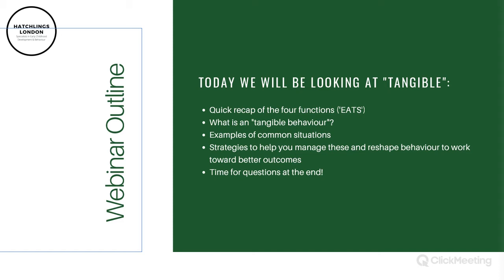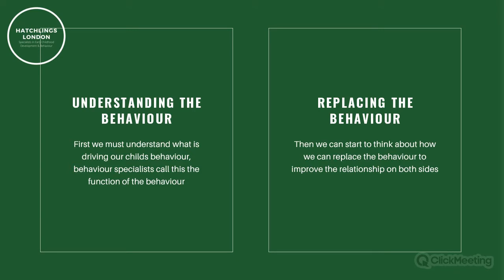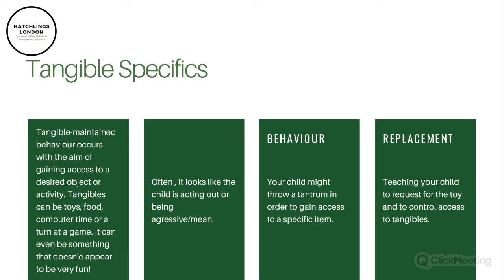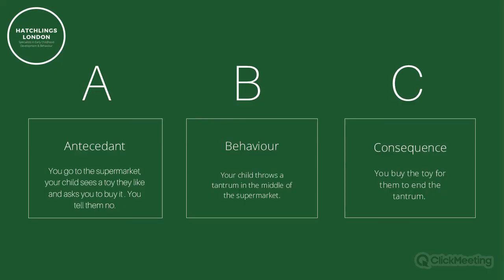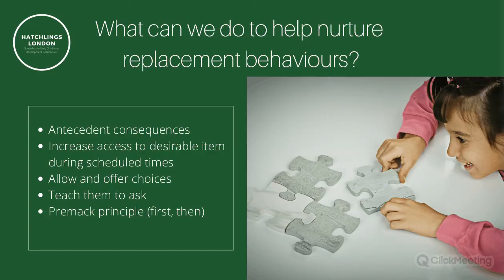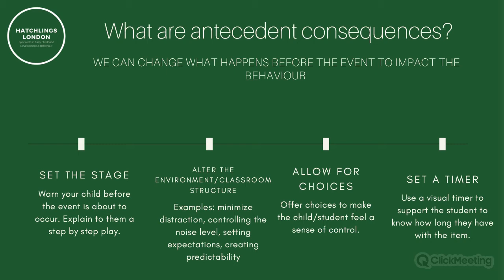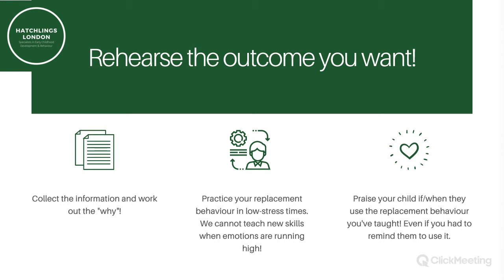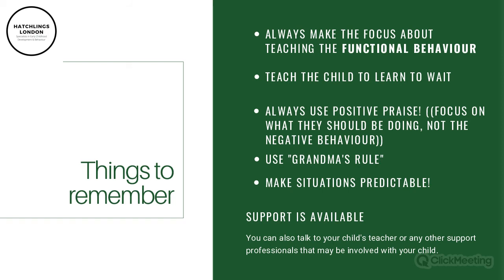Understanding 'Tangible Behaviour' Webinar